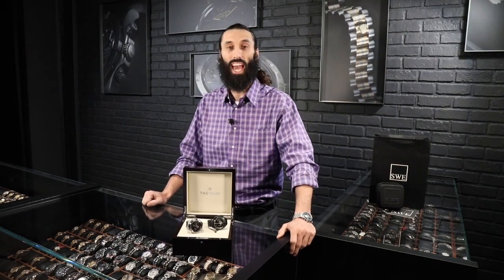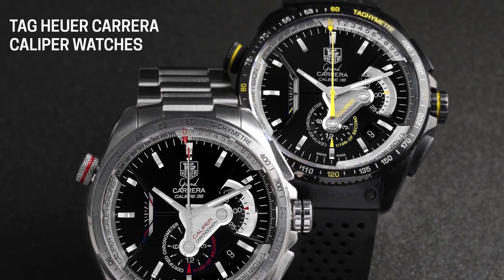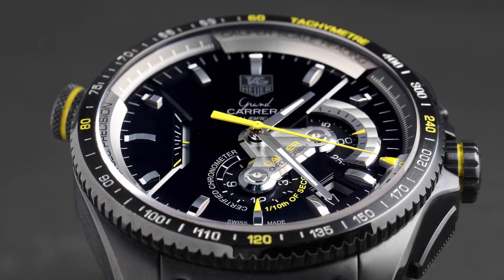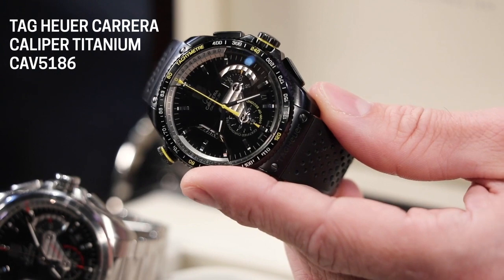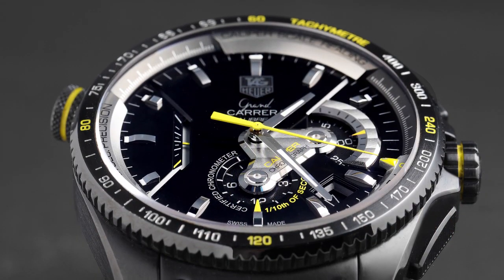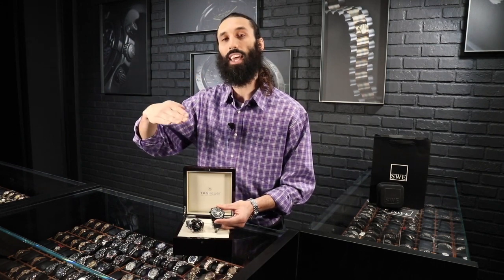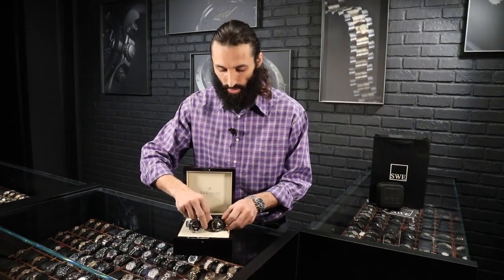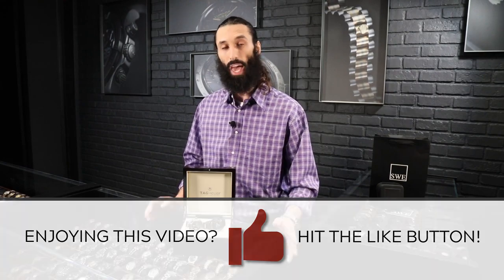Tag Heuer Grand Carrera Calibre 36 Caliper Chronograph Watches Review | SwissWatchExpo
The Tag Heuer Grand Carrera Caliper Chronograph is a watch for serious timing tasks. It is powered by the the powerful Calibre 36 RS column wheel movement, pulsating to 36,000 beats per hour, and measuring time to a breathtaking 1/10th of a second.

The standout feature of these watches is the exclusive Caliper Rotating Scale where various scales are combined to give the 1/10th of a second precision of the watch. We're featuring two models of the Grand Carrera Caliper - one in steel, another in titanium. Learn more about the Tag Heuer Grand Carrera Caliper watches with our review.

TIMESTAMPS:
0:00 - Intro
1:27 - Stainless Steel vs Titanium
3:18 - PVD Coated Titanium model
4:06 - Calibre 36 Movement
5:55 - Chronograph Function
7:35 - Small Seconds Indicator
8:35 - Caliper Rotating Scale

Featured watches:
Tag Heuer Grand Carrera Calibre 36 Caliper Titanium Watch CAV5186

Tag Heuer Grand Carrera Calibre 36 RS Caliper Mens Watch CAV5115

Check out our collection of Tag Heuer watches for men and women at SwissWatchExpo